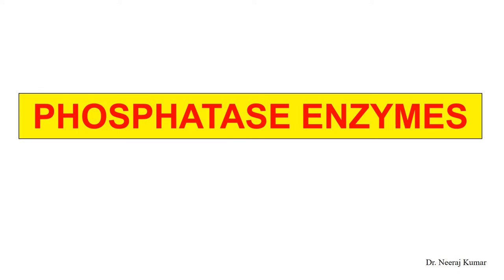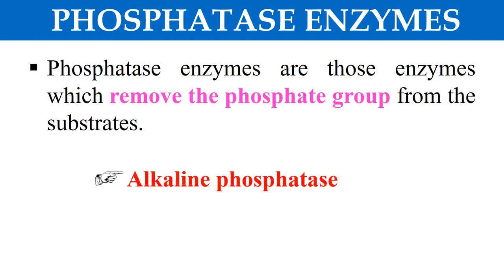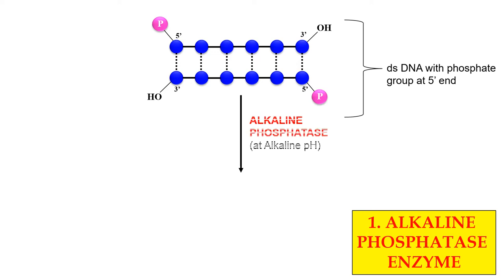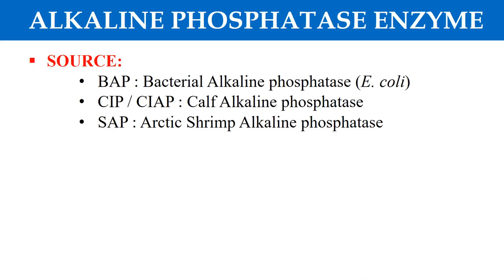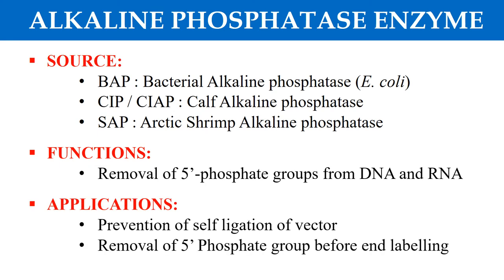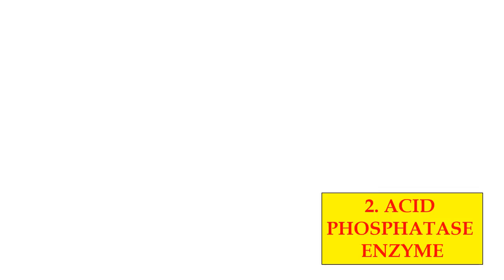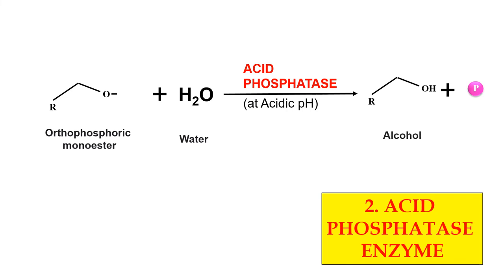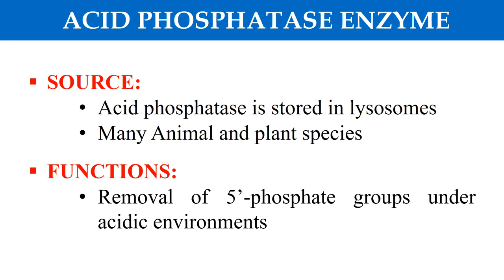What are alkaline phosphatase and acid phosphatase enzymes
In this video you will learn about alkaline phosphatase and acid phosphatase enzyme along with their mechanism of action.